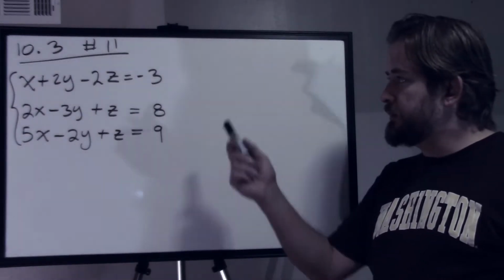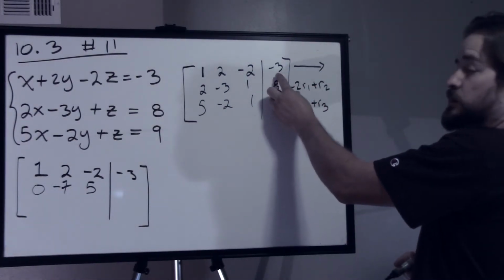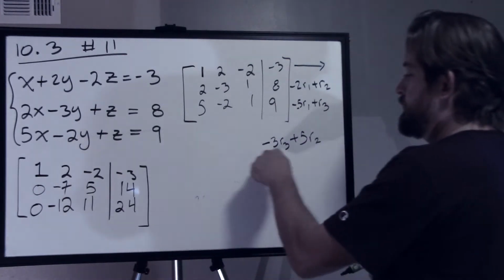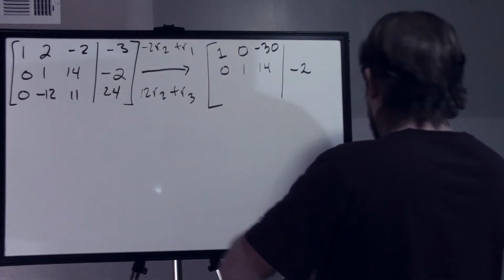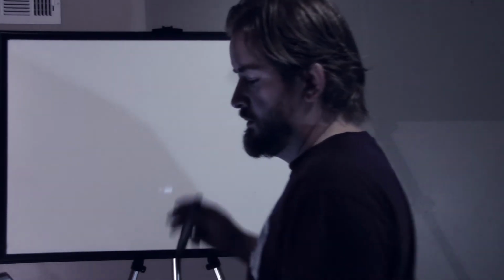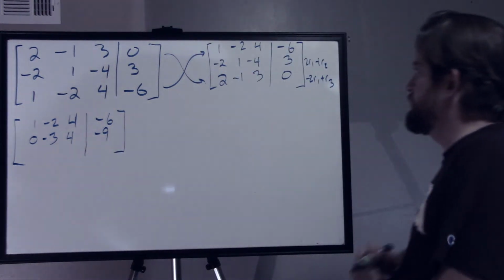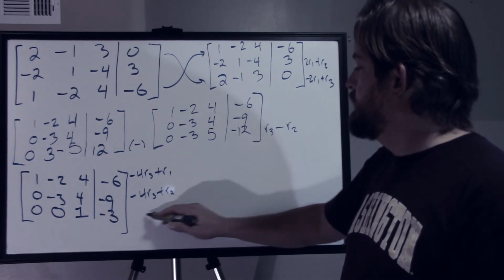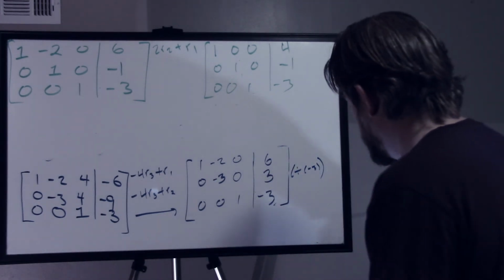126 - Discussion - 10.3